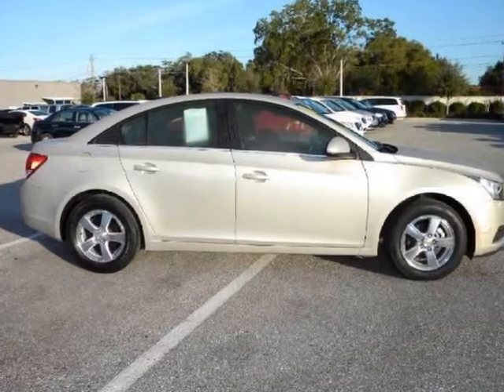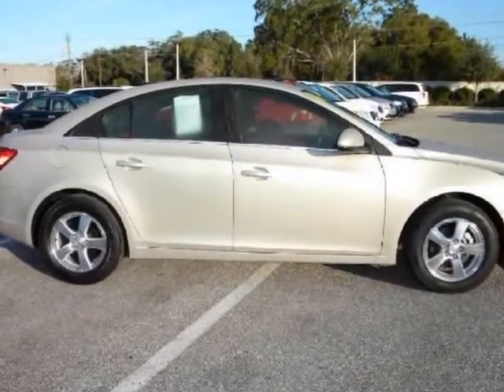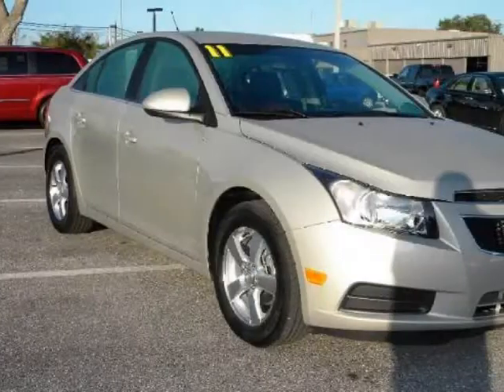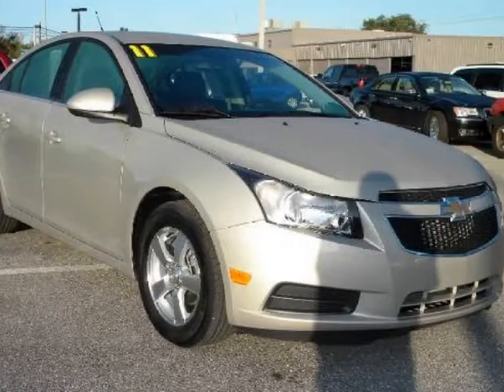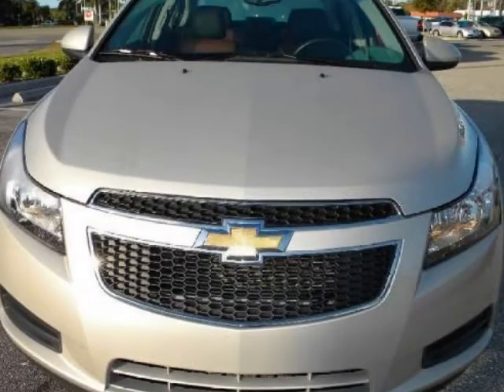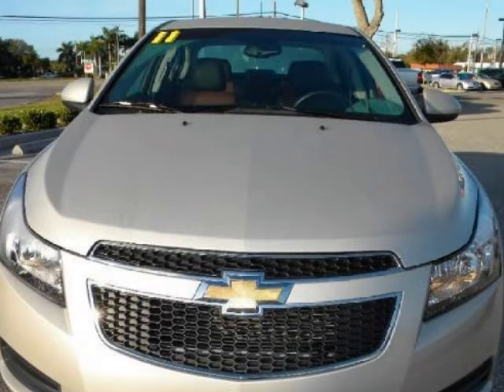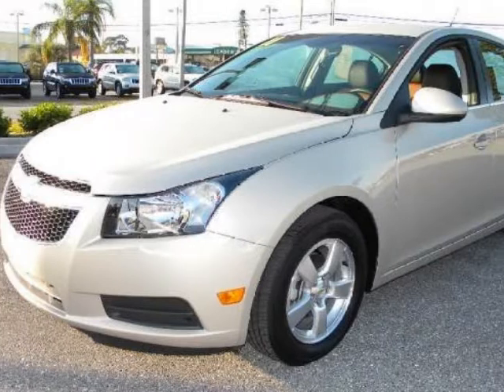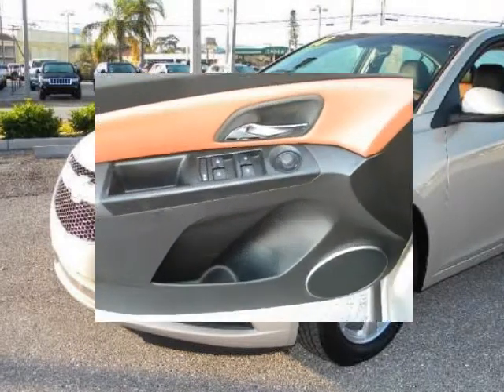2011 CHEVROLET Cruze w/2LT TURBO !! LEATHER !! AUTOMATIC !! ONE OWNER !!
2011 CHEVROLET Cruze 4 Door Sedan LT w/2LT

http://

This Cruze still smell new, and looks and drives great !! This is a CARFAX Certified 1-Owner vehicle. CARFAX for this vehicle shows to be free of issues. Turbo, Turbo, Turbo, get it, this power house has a Turbo! Look out !!! Here's a lil' Monster, this baby is immaculate and a blast to drive. Certified HOT HOT, HOT, you'll love the power and performance. No disappointments here! The mileage on this vehicle is accurately represented. Our Top Quality service department could not find any defects in this vehicle. No burns on the seats and no smoke smell inside make this a great vehicle.

Sunset Automall
Sarasota, FL